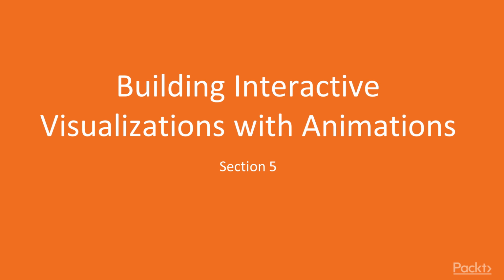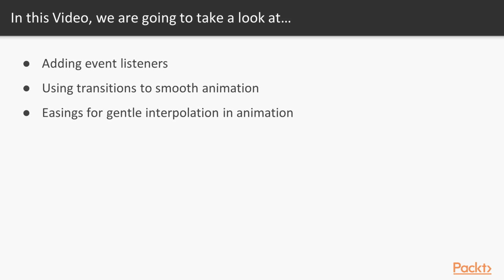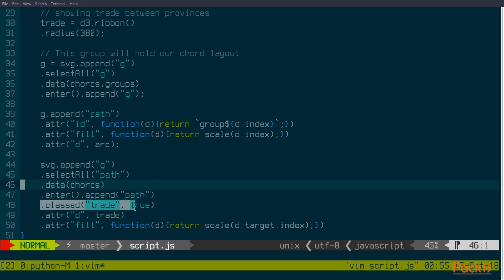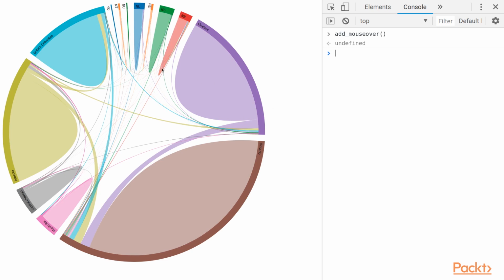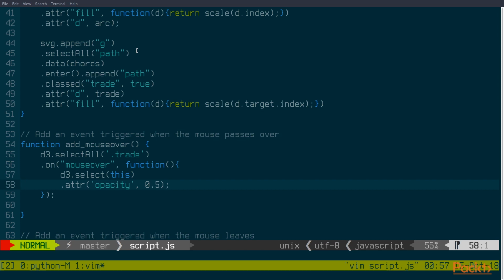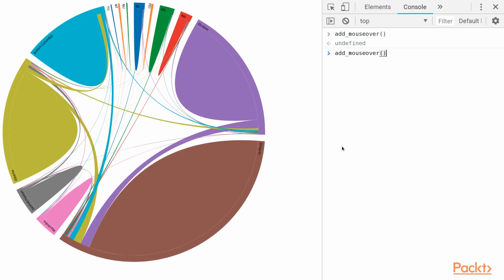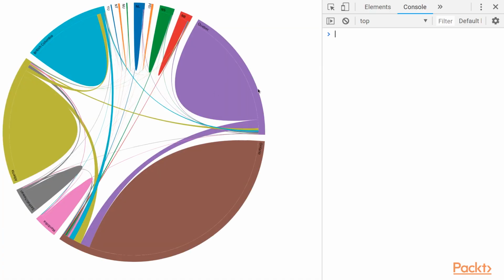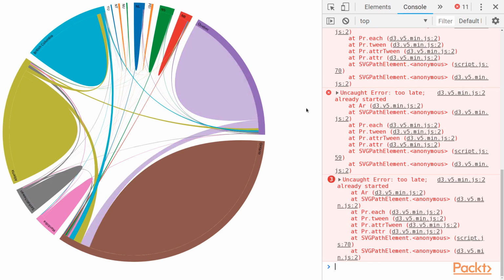Mastering Data Visualization with D3.js : Event Listeners | packtpub.com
This video tutorial has been taken from Mastering Data Visualization with D3.js. You can learn more and buy the full video course